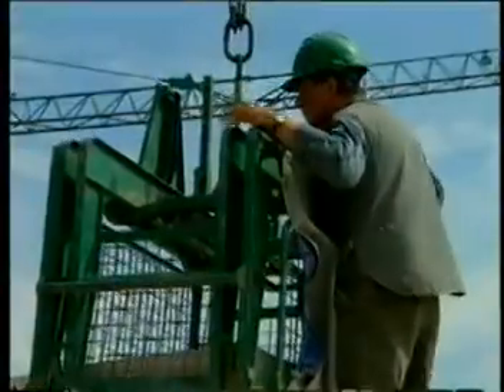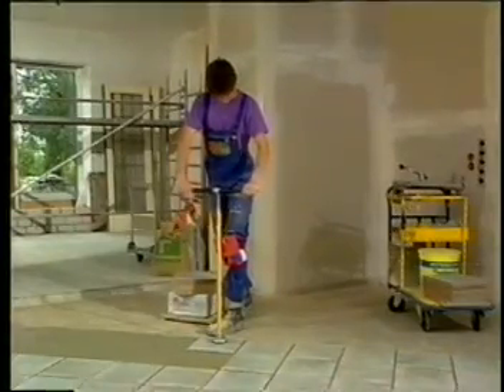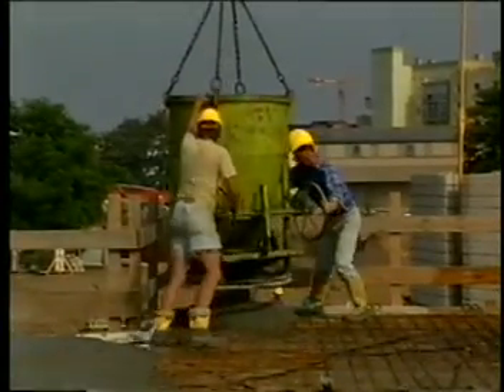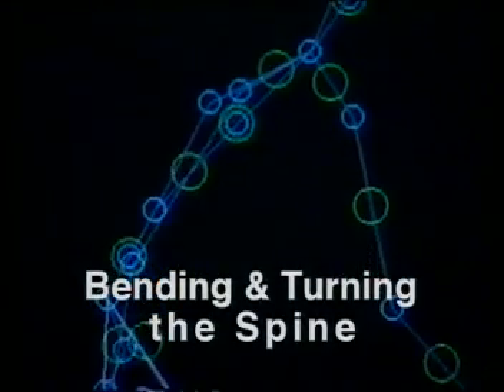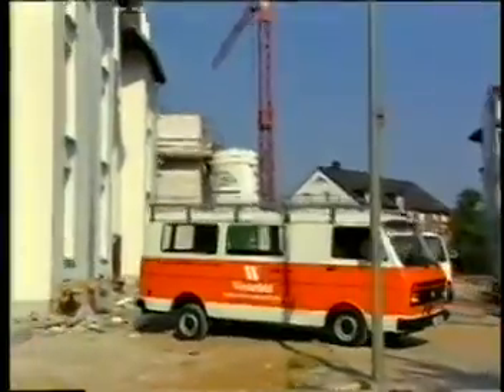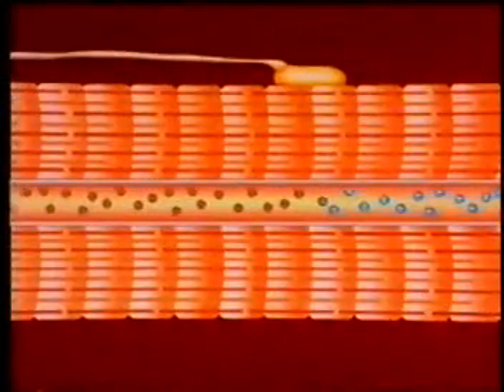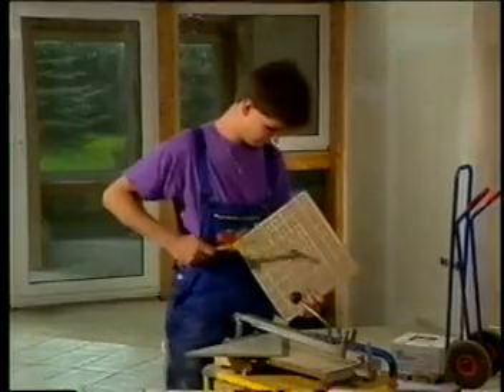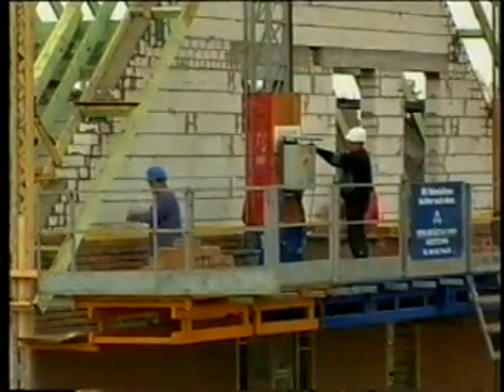Ergonomics in Construction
Shows ergonomics researchers trying to match jobs to workers to help reduce injuries, illnesses, and sprains and strains in construction; also demonstrates some tools and techniques to improve safety and health.

This video was originally produced by the German Berufsgenossenschaften der Bauwirtschaft (Industrial Accident Injuries Insurance and Labour Accident Prevention Corporation under Public Law for the Construction Industry).